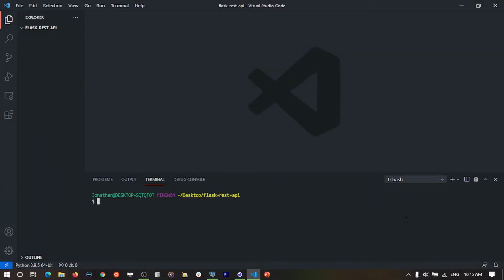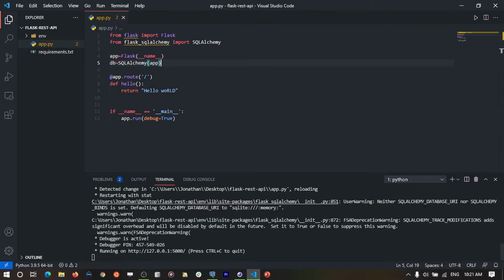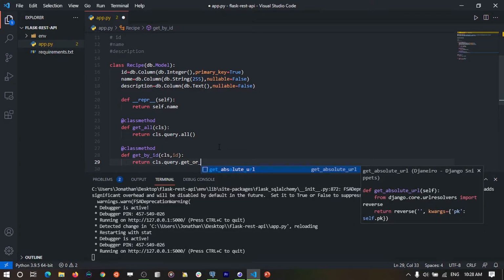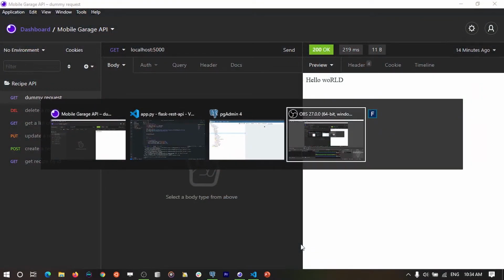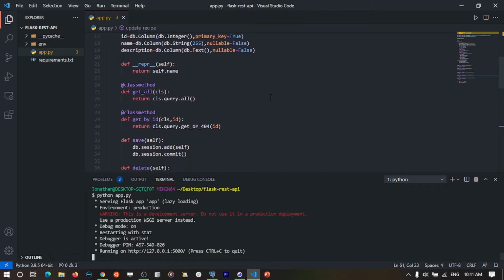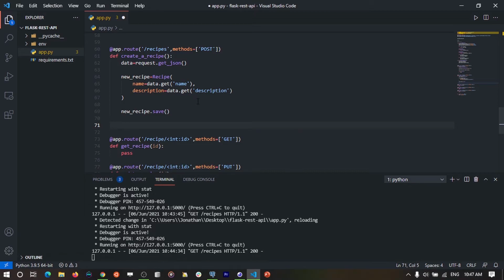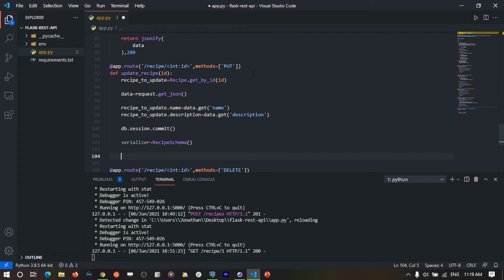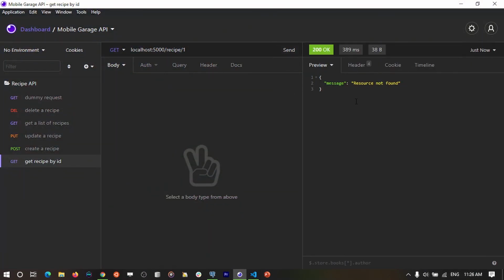Build a REST API with Flask, Marshmallow and PostgreSQL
Hey guys, In this video, we build a simple REST API for a recipe service. We use Flask, Marshmallow and PostgreSQL database for storing data. We use Marshmallow for serializing SQLAlchemy objects  to JSON.

Chapters
0:00 -  Introduction and Project Set Up
4:51 -  Creating database models
14:33 - Creating the serializer class
17:45 -  Creating all database tables
21:20 - Creating all endpoints
25:22 - Getting all resources
29:15 - Creating a resource
34:04 - Getting an individual response
36:09 - Updating a resource
40:04 - Delete a resource
41:48 - Testing all the routes
42:50 - Creating error handlers
45:07 -Wrapping Up